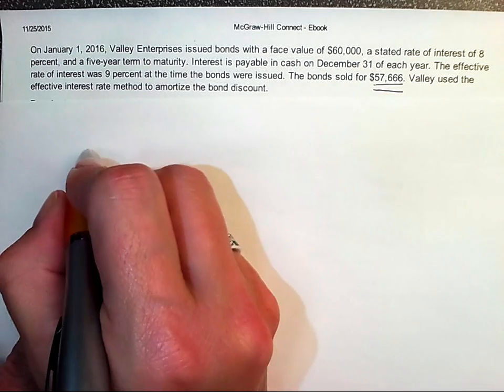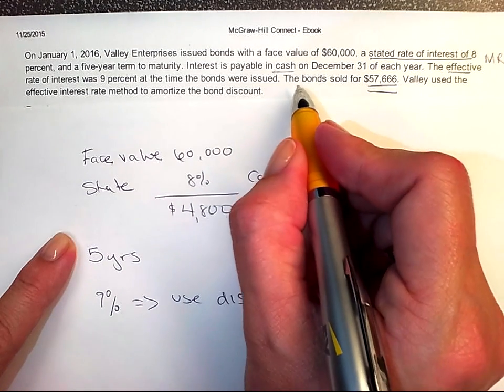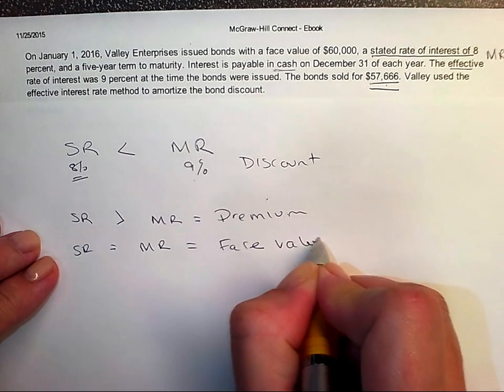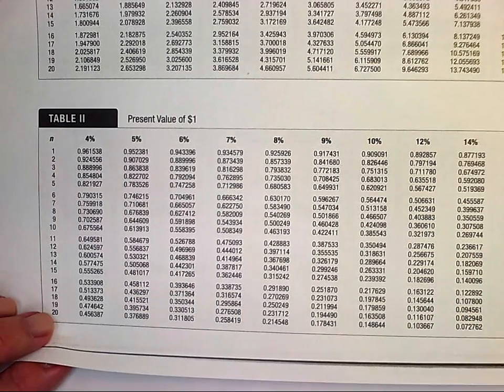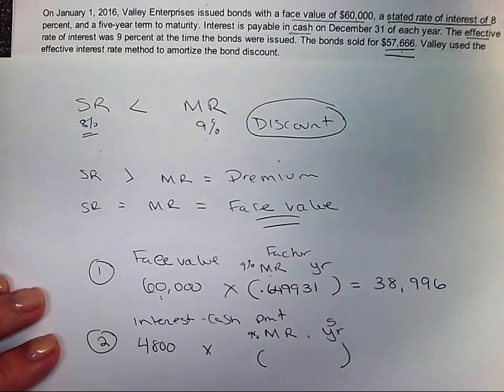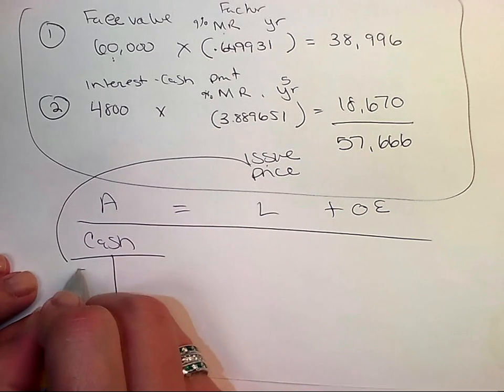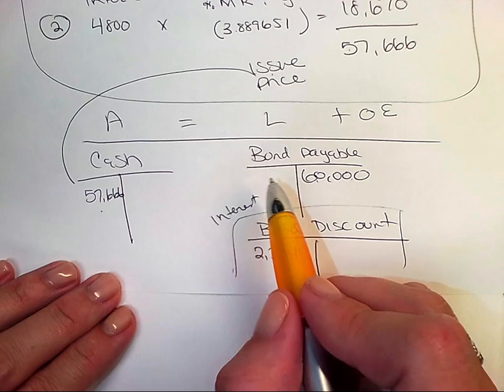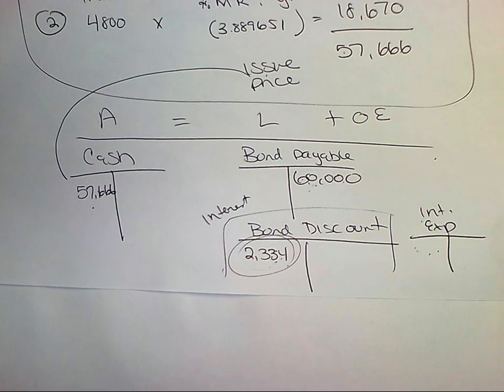Bonds Calc and T Accounts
Tutorial on how to calculate the Issue Price and record in T-Accounts.